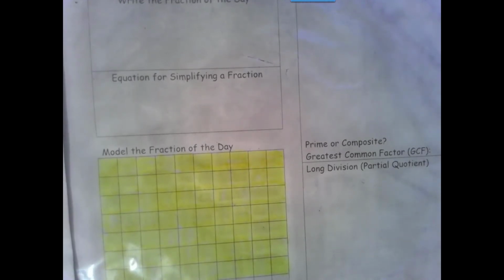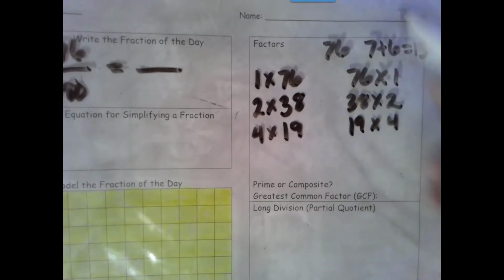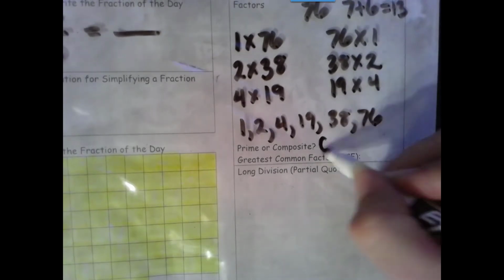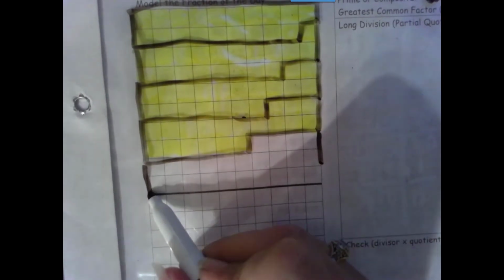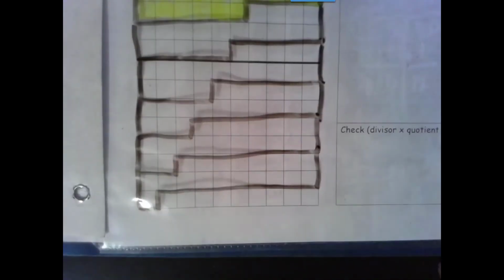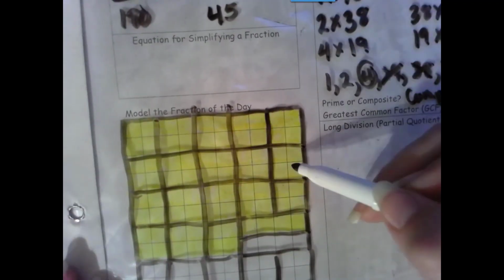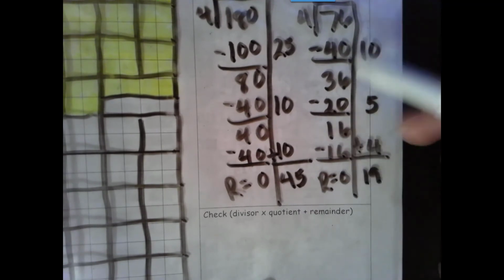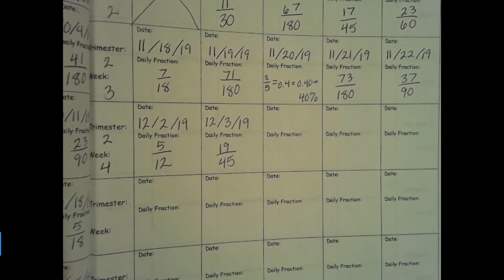Daily Fraction 4th Grade Day 76